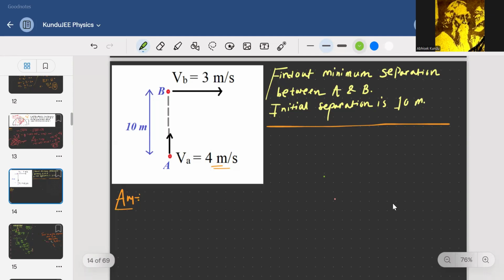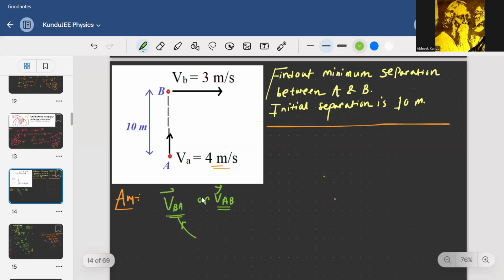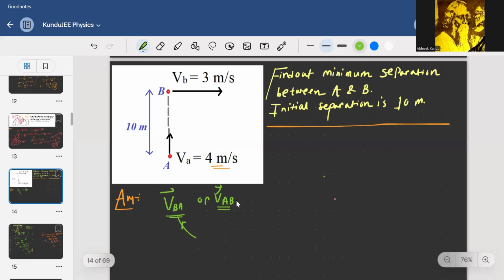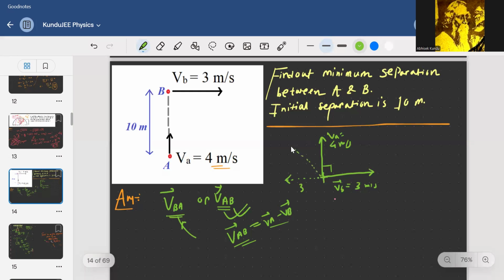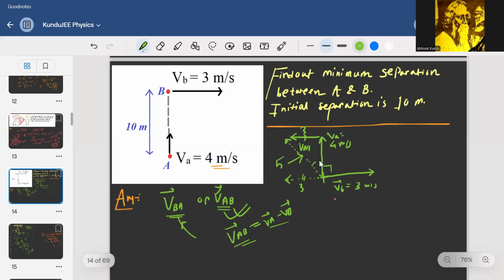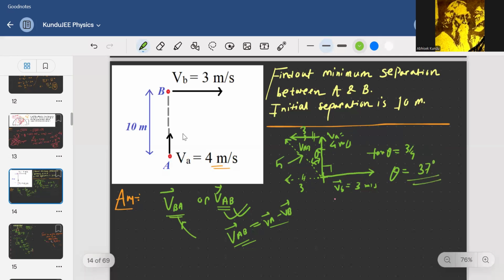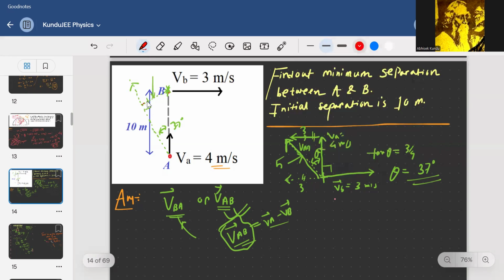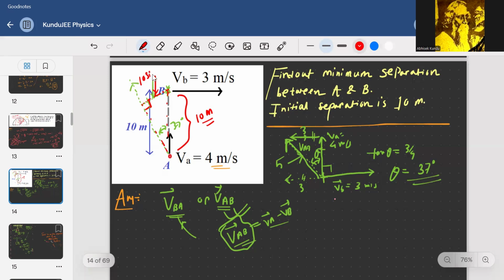Minimum separation Relative velocity JEE problem | JEE/NEET Physics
In this video, we will solve a JEE physics problem related to minimum separation and relative velocity. This problem is commonly asked in JEE and NEET exams, so it is important to understand the concepts involved. We will break down the problem step by step and provide a clear explanation of how to solve it. By the end of this video, you will have a better understanding of these concepts and be better prepared for your upcoming exams. So, grab your notebook and let's dive into this challenging problem together!  This problem is relevant for students preparing for JEE/NEET exams and will help them understand the concepts better. This problem will enhance your understanding of the subject.